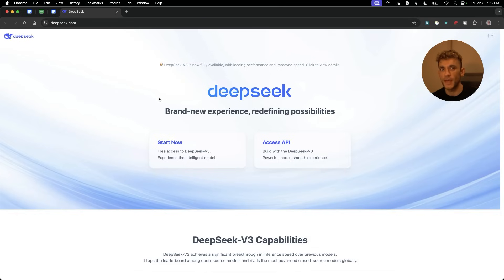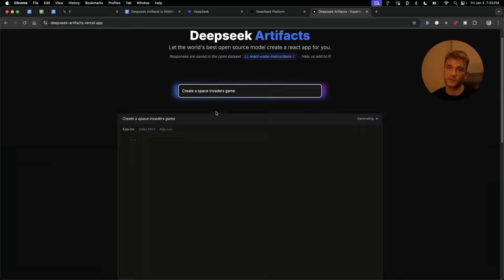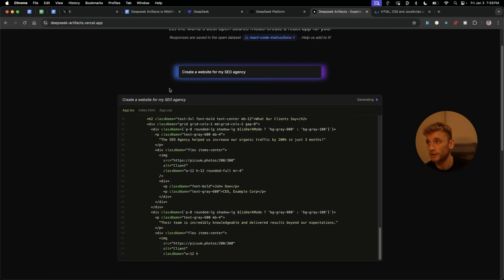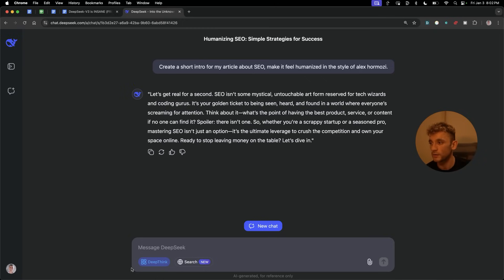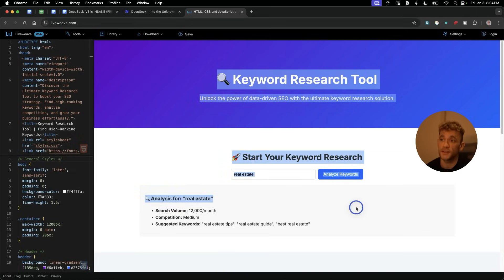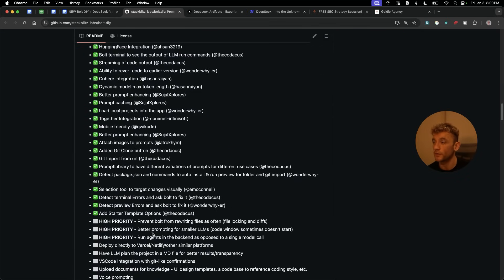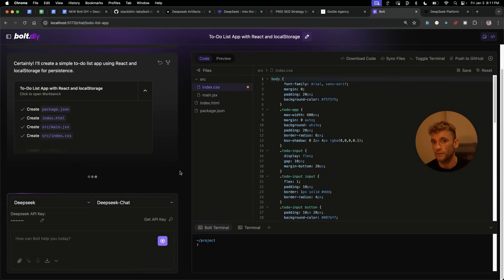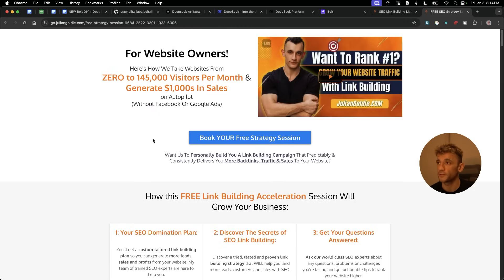Build anything with DeepSeek-V3, here’s how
- Signup with Goldie Agency for now and get 25% extra FREE!

🤯  Want more money, traffic and sales from SEO? Join the SEO Elite Circle & save 72% with the code ELITE 👇

Unlock the Power of Deep Seek V3: Build Apps, Websites & Tools for Free!

In this video, learn how to leverage the capabilities of Deep Seek version three to create apps, websites, and tools without any cost. The tutorial covers accessing the open-source V3 API and demonstrates its superiority over closed models like GPT 4.0. It provides step-by-step guidance on using platforms like Deep Seek Artifacts, Deep Seek Chat, and Bolt DIY, showing how effortlessly one can generate anything from video games to SEO tools. The presenter also shares a free course link with prompts and tips, emphasizing the cost-effectiveness and simplicity of using Deep Seek V3.

00:00 Introduction to Deep Seek Version Three
00:42 Accessing Deep Seek for Free
01:10 Building with Deep Seek: Examples and Demonstrations
02:34 Advanced Features and Customization
04:23 Creating Content with Deep Seek
05:00 Using Deep Think for Logic and Reasoning
06:49 Hosting and Deployment
07:53 Recap and Final Method
10:51 Conclusion and Additional Resources